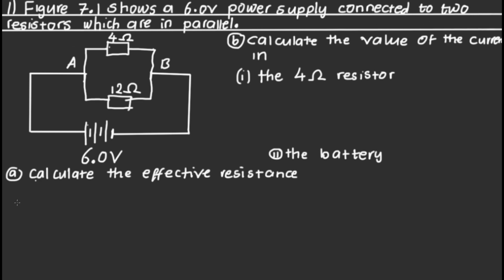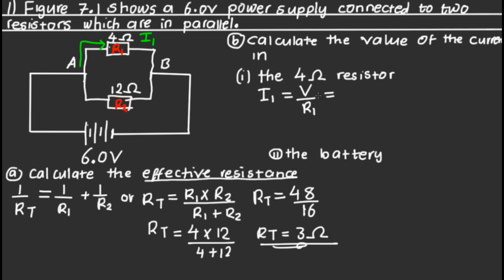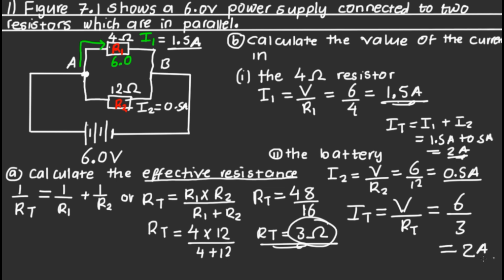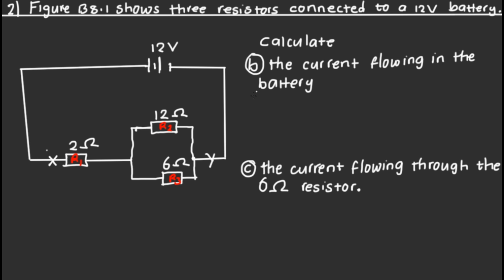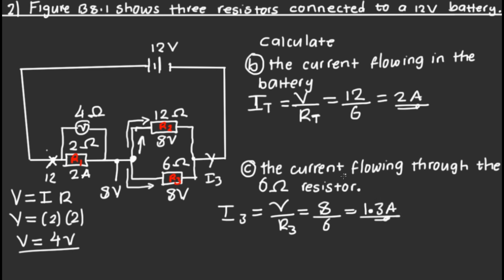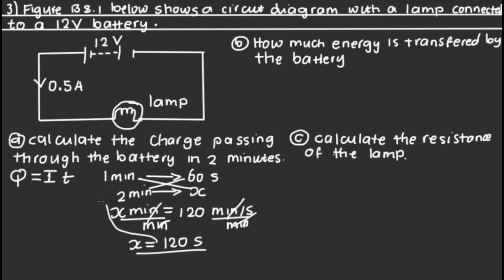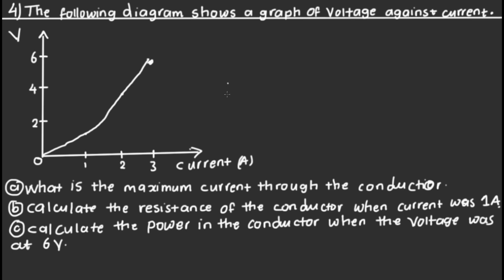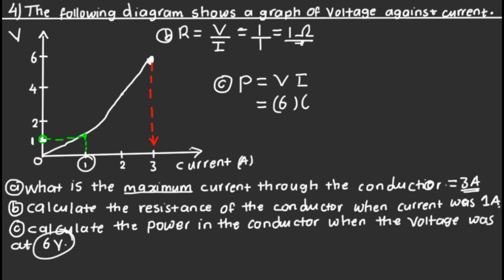Preparing for 2024 paper 1 science ||current electricity